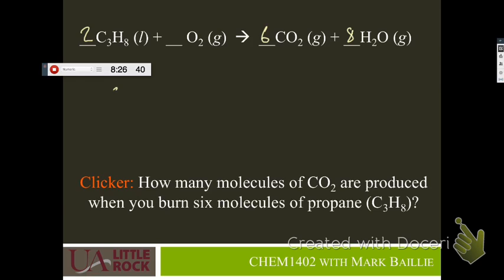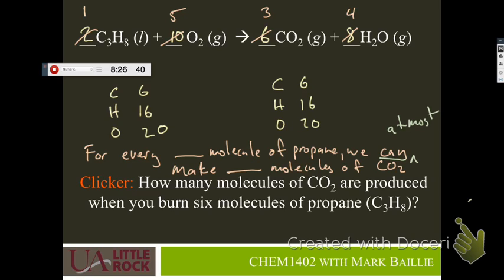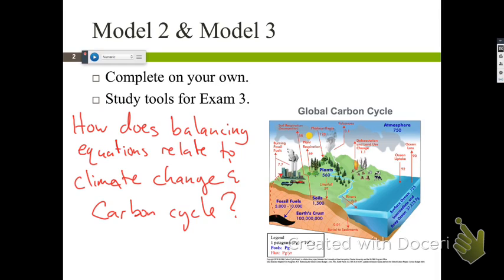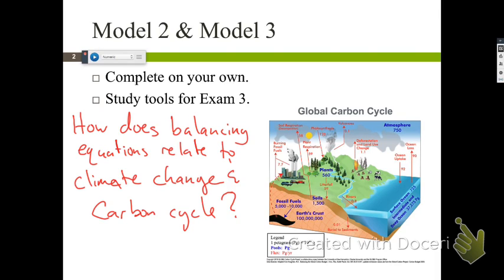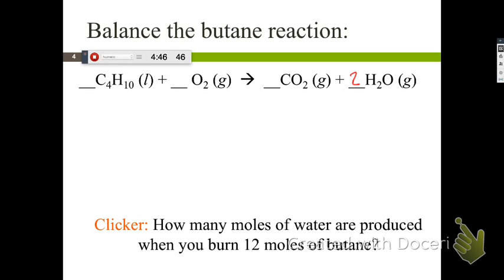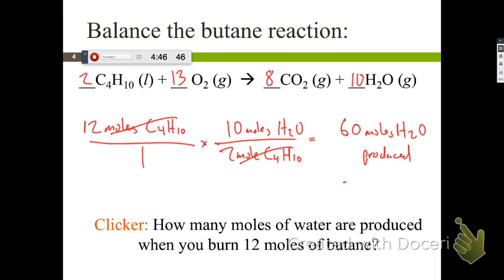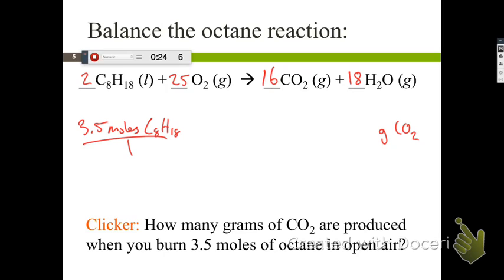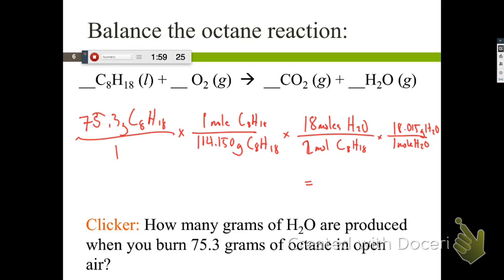18f CHEM1402 - 10-12-2018